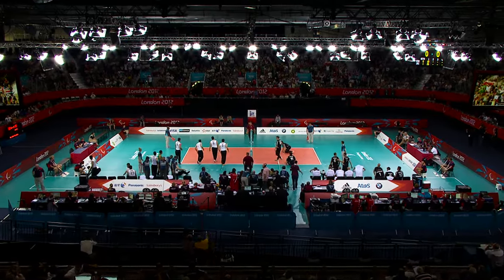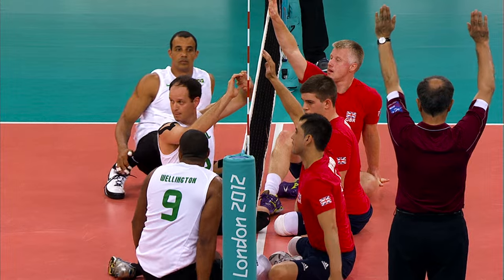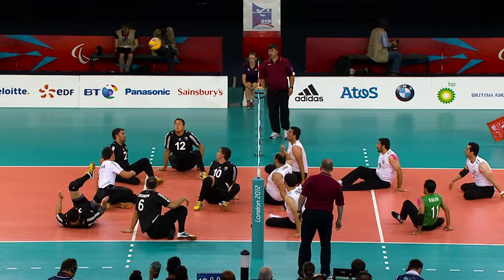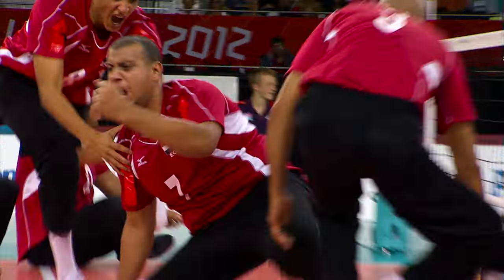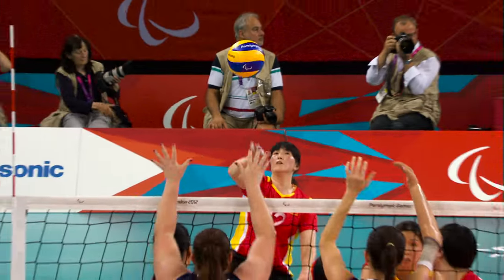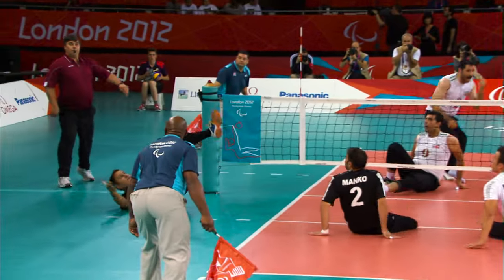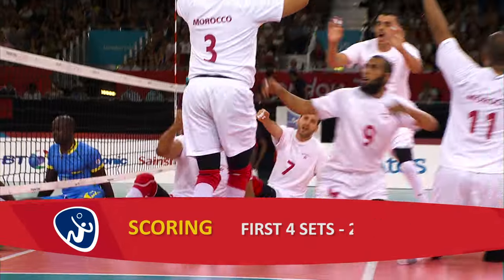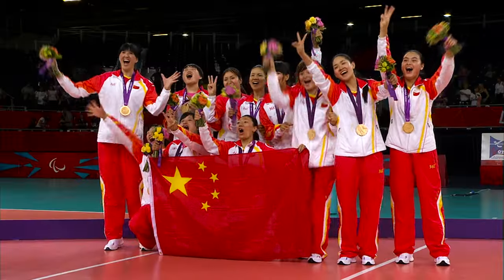Paralympic Sport A-Z: Sitting volleyball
Sitting volleyball was introduced to the world at the Arnhem 1980 Paralympic Games.

It requires a smaller court (10m x 6m) and a lower net, and the game is considerably faster than standing volleyball. It’s played in a best-of-five set format, and the first to reach 25 points (with at least a 2-point lead) wins the game.

Teams consist of mixed classes in male and female events, with six on the court at a time. At all times, an athletes’ pelvis must be touching the ground, and service blocks are allowed.

At the London 2012 Games, 198 athletes competed in the sport.